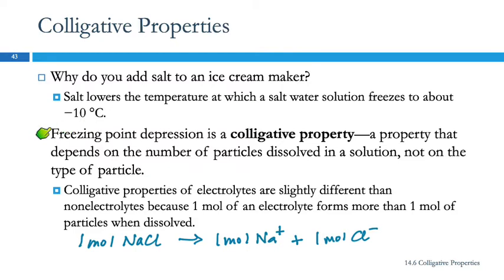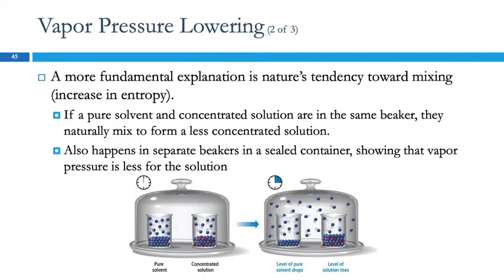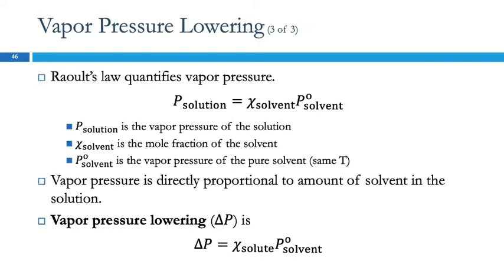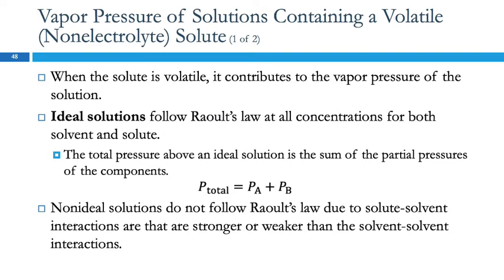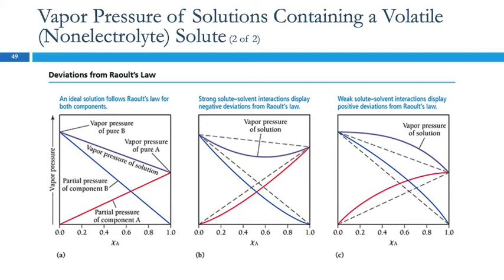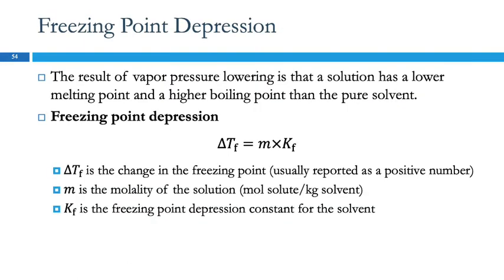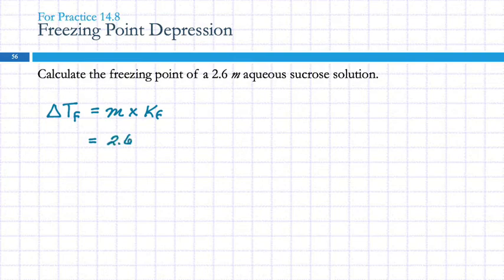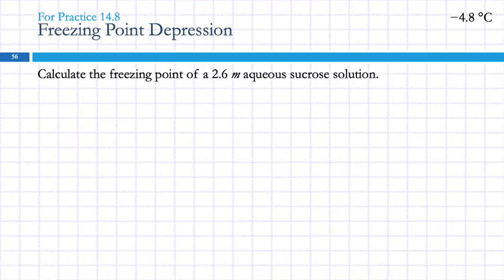14.6 T Colligative Properties, part 1